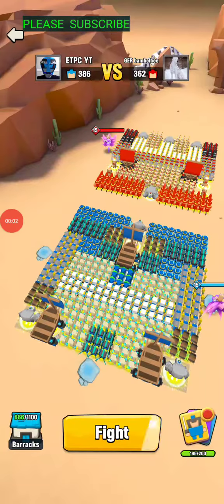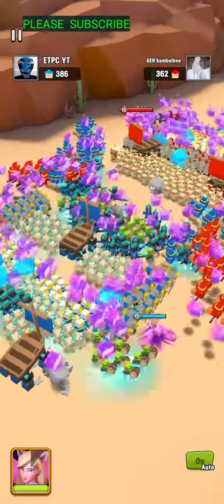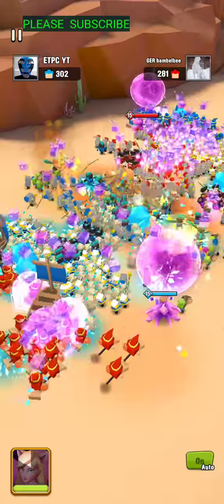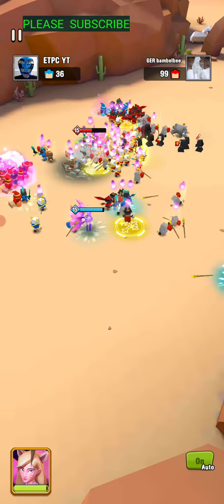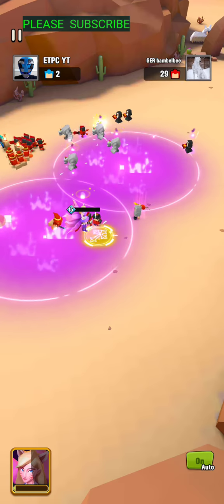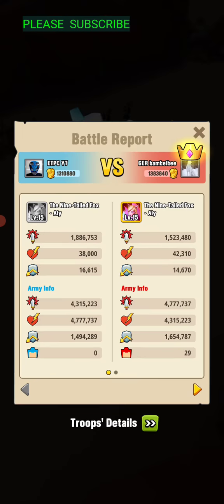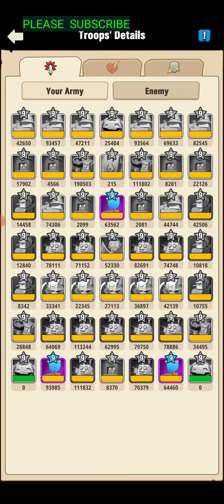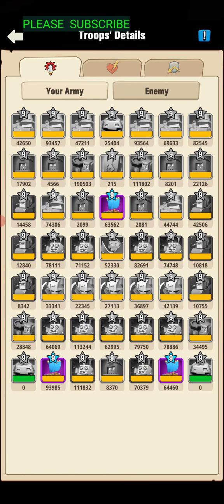15 ALY VS 15 ALY ETPC YT VS GER BAMBELBEE ART OF WAR LEGIONS ARENA BATTLE